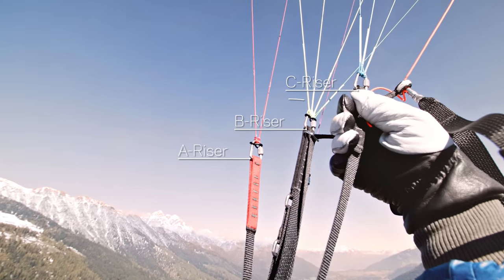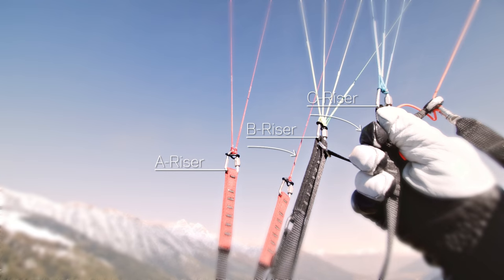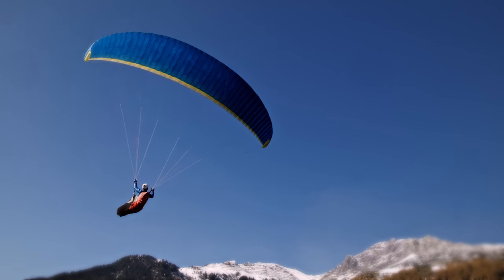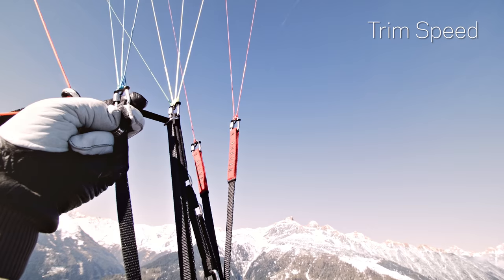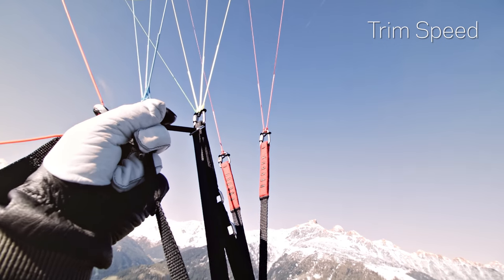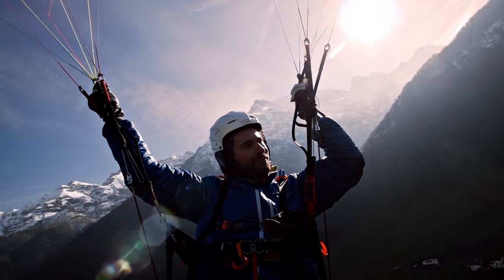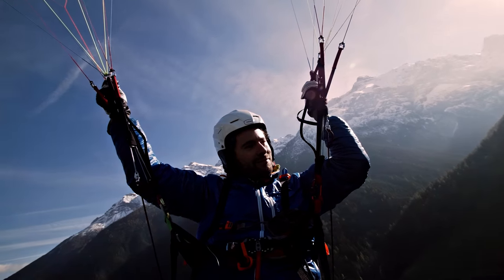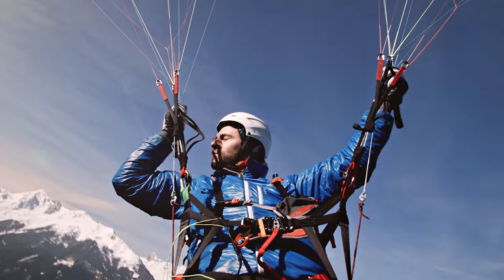NOVA Speedbrake Riser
Decelerating the accelerator: the innovative NOVA Speedbrake Riser

The NOVA Speedbrake Riser is the first three-liner riser which permits the glider to be accelerated as well as decelerated. It brings an end to pulling the C-lines, which killed performance.

Admittedly, we are not and have never been fans of the C-handle, which allows dive and directional control. Pulling the C-lines on a three-liner results in a deep crease, which markedly affects performance.

We developed the NOVA Speedbrake Riser in conjunction with our team pilot Robert Schaller, an applied science student and enthusiastic cross-country pilot. The B and C risers are connected using a flexible strap. If the C-risers are pulled back, the B-risers are also reduced in length.

The result is a perfect, crease-free deceleration. The Speedbrake Riser provides new possibilities for performance-orientated XC-pilots!